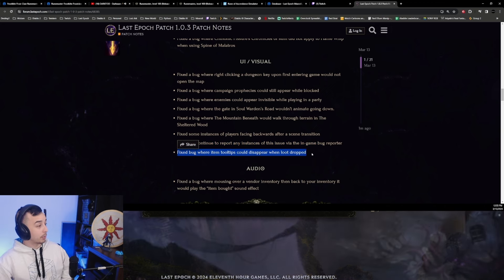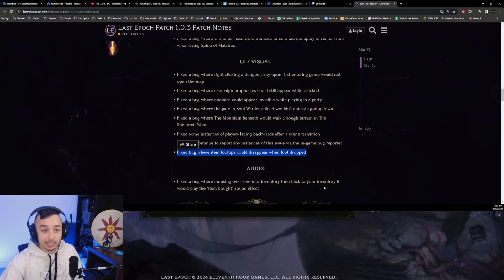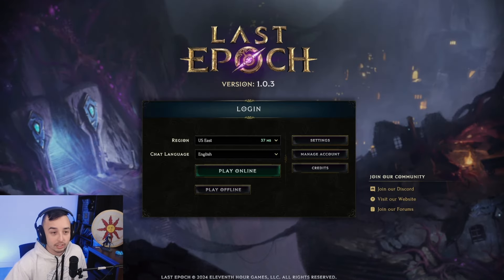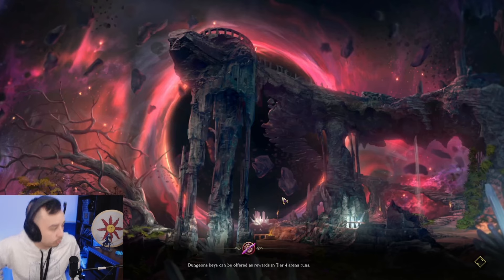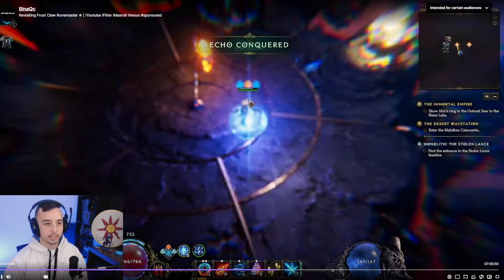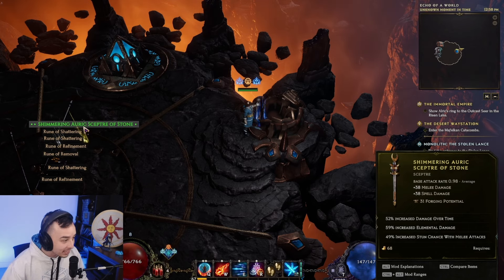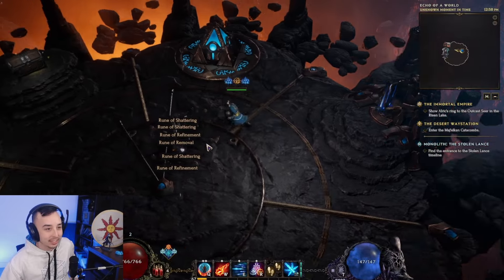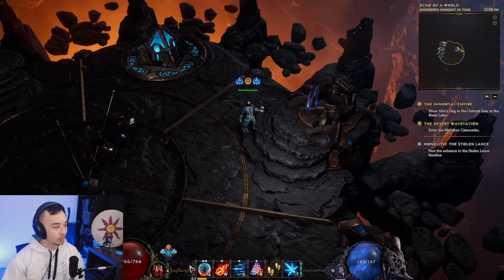BEST Bugfix EVER | Last Epoch 1.0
0:00 - Intro